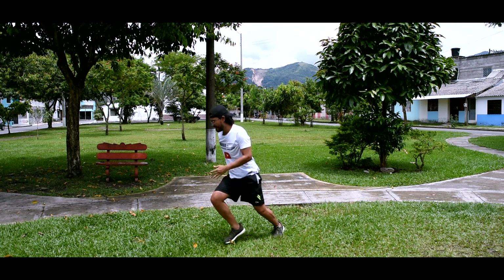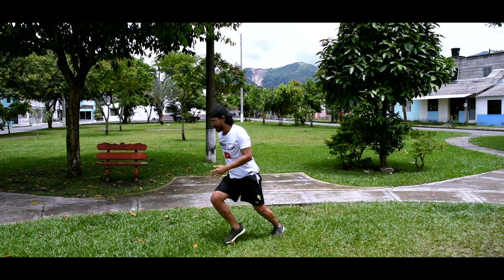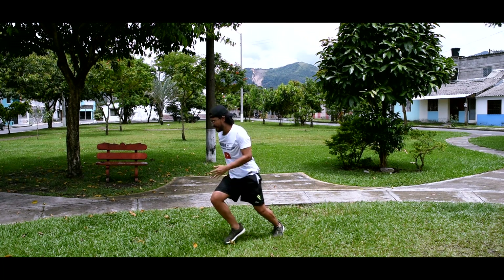SmartWatch PODEROSO⭐️[Barato, Elegante y Deportivo]⭐️ Mide Tu Ritmo cardiaco Facil ❤️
El Mejor y Más Potente Smartwatch  DEPORTIVO Calidad/Precio 2018⏱

Mide tu ritmo cardiaco mientras haces deporte de una manera facil y sencilla, Con este elgante SmartWatch, efectivo para el mundo del fitness.

Mira los mejores SmartWatch del 2018